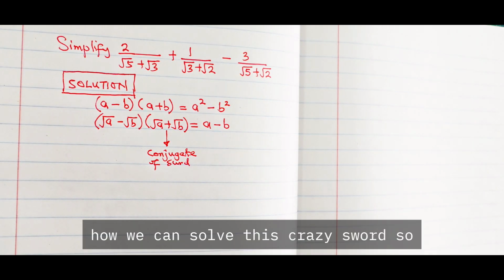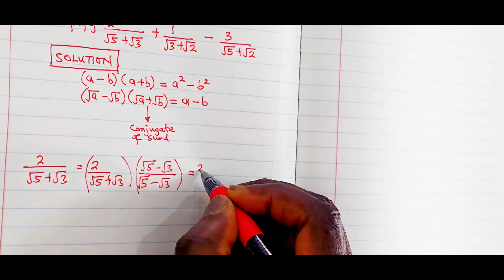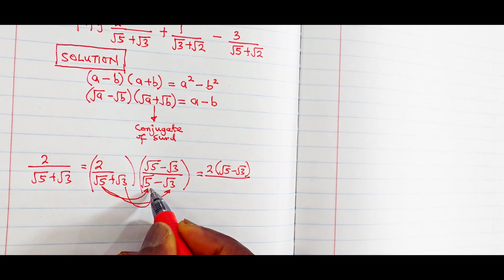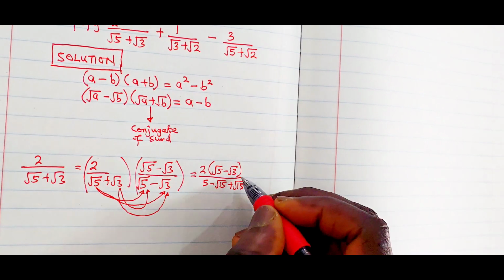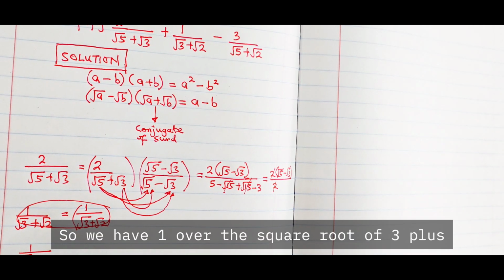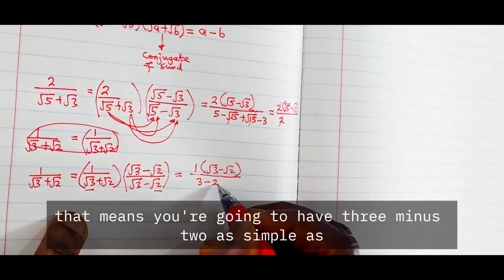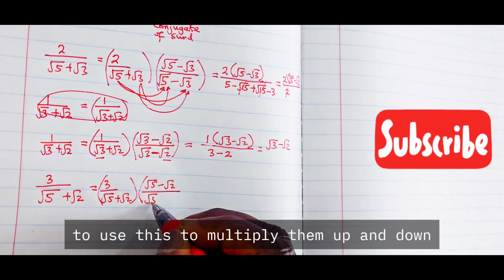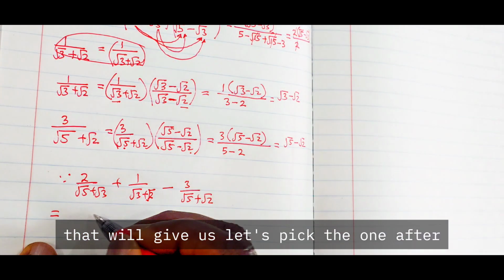Simplify This Math Olympiad Problem. |Rationalize The Denominator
In this video, I will teach you how to simplify and rationalize surds.

I will also guide you on how to rationalize denominator and also to improve your math solving skills.